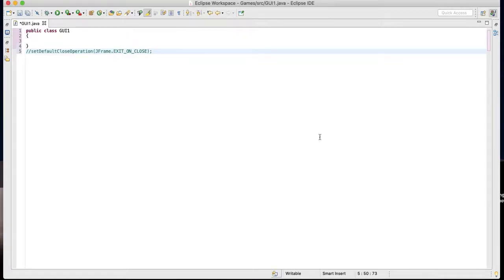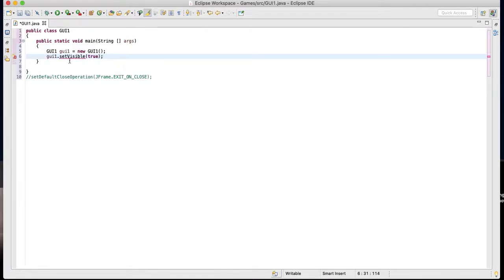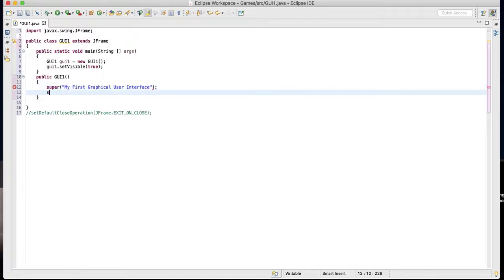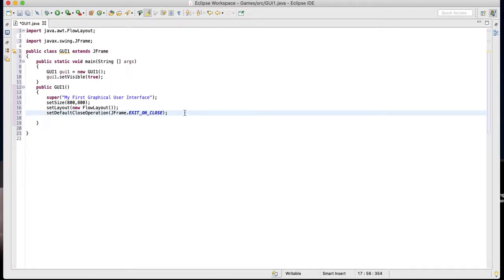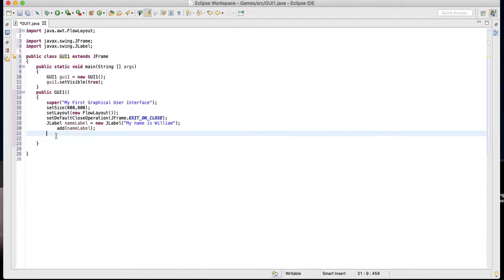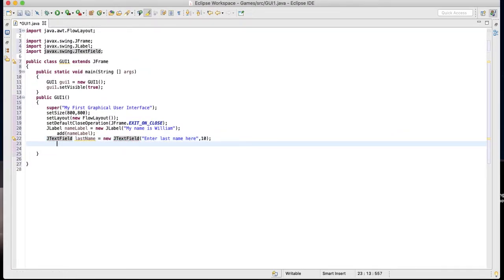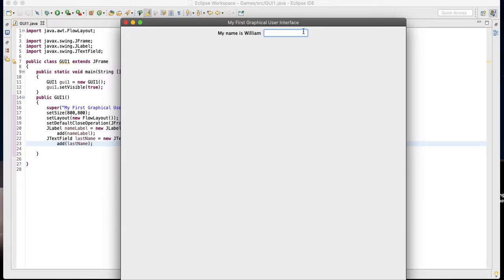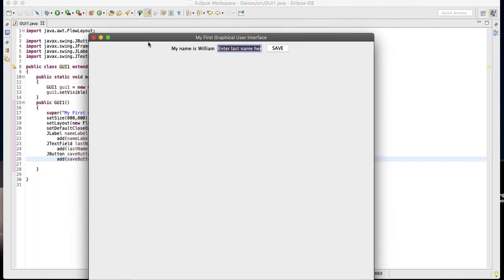GUI1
How to make a basic gui with Textfield, Label, and a Button in java.